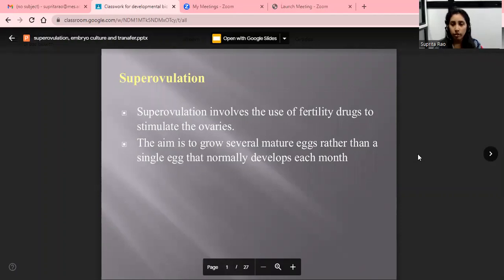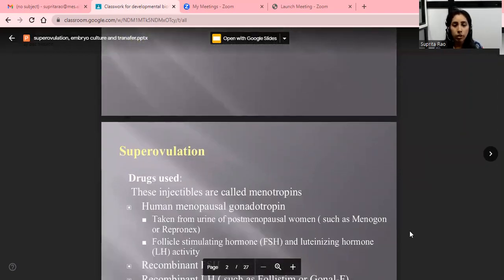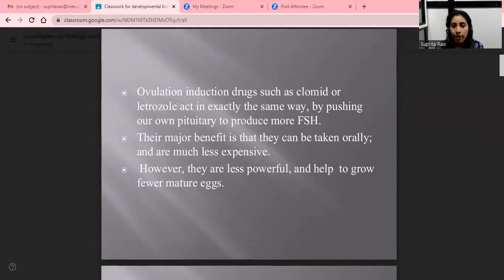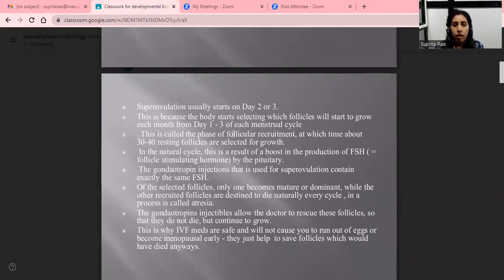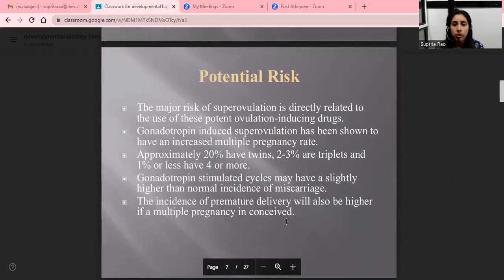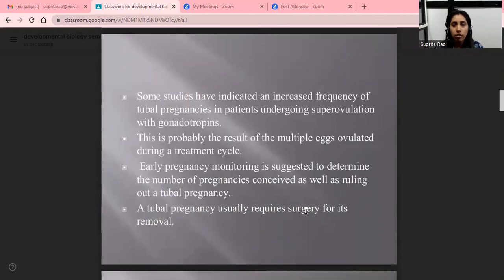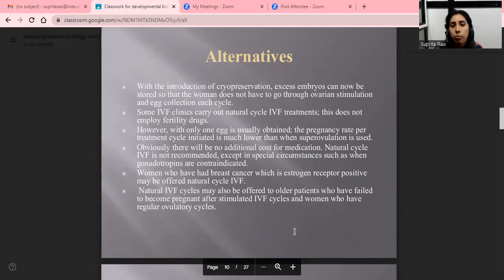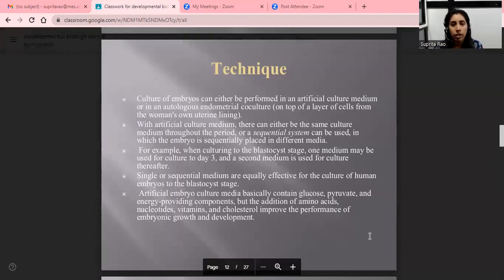Superovulation.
by Suprita Rao